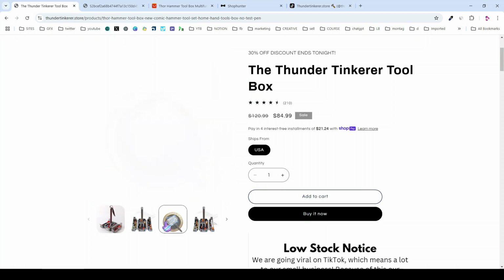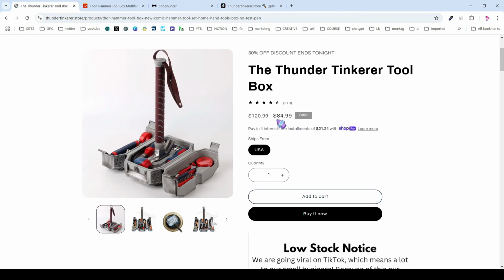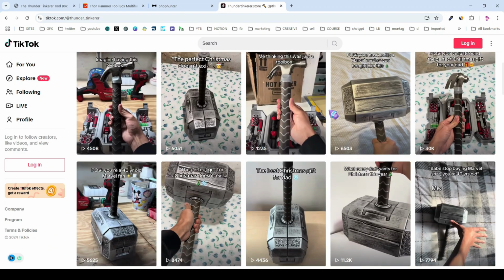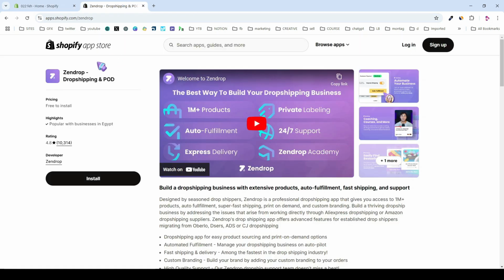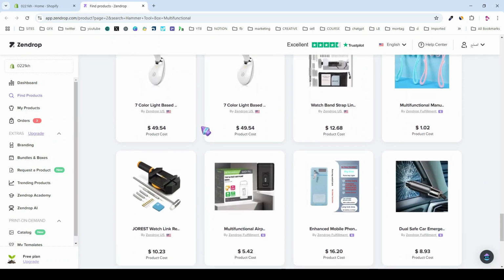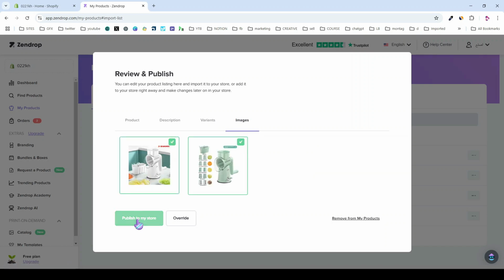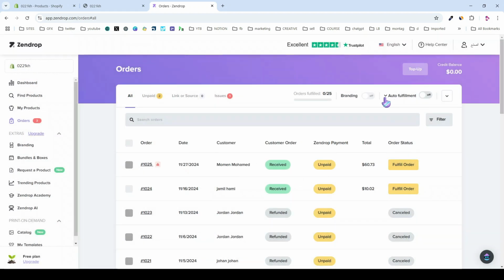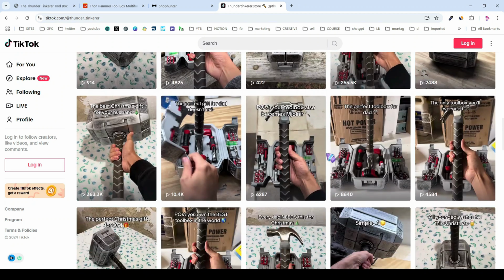A Brilliant $53,000/mo Unique Shopify Store